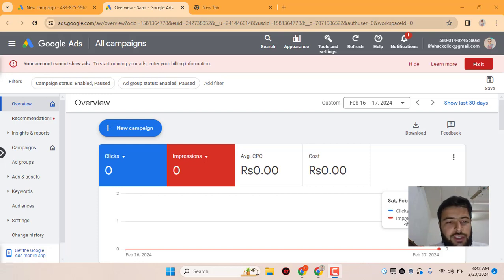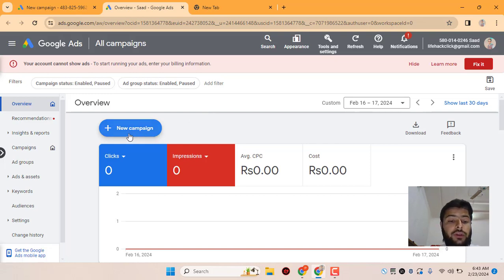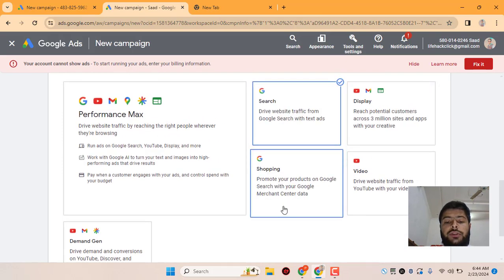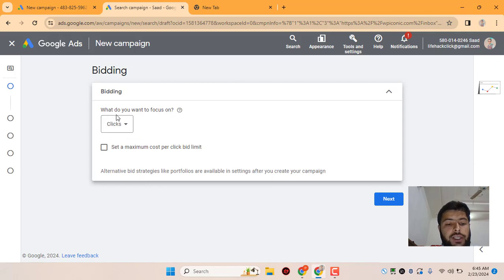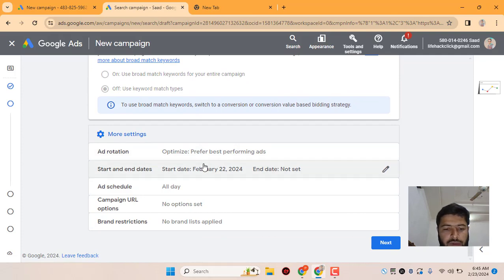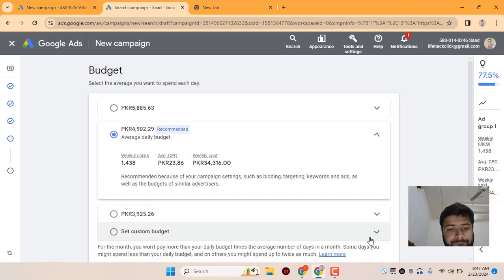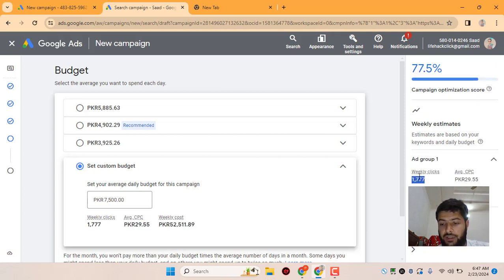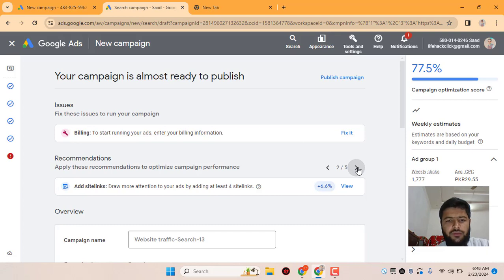Get started with $100 on Google Ads with Affiliate marketing Offers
This is how you can get started with Google ads just for $100.
if you are into affiliate or CPA marketing please subscribe to the channel as I make straightforward PPC tutorials about it and help people to make their very first penny online.